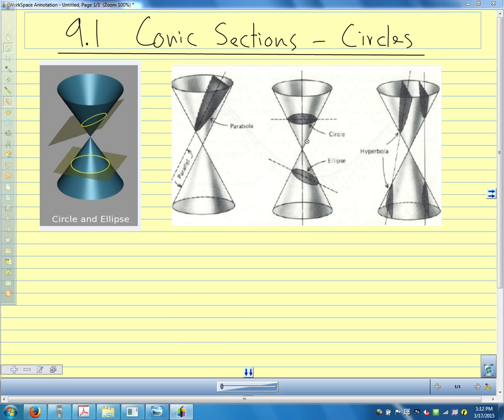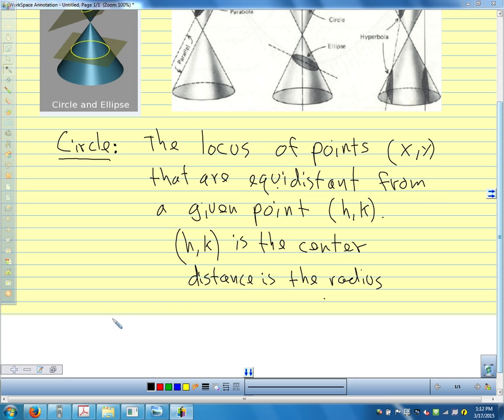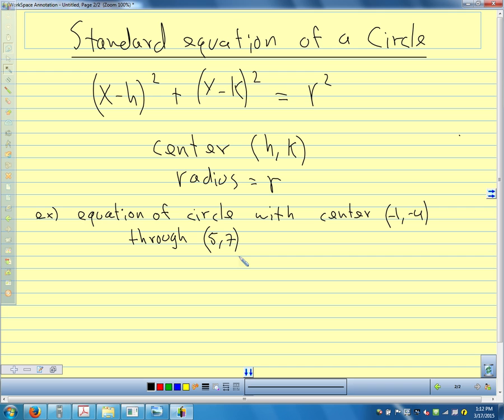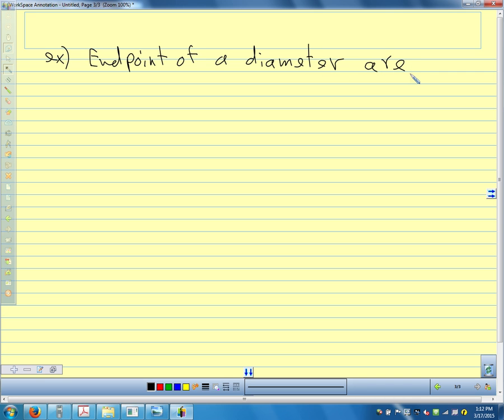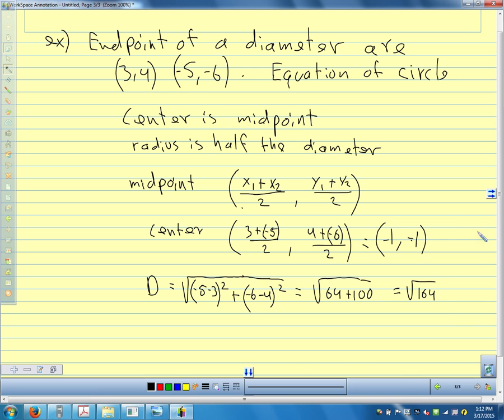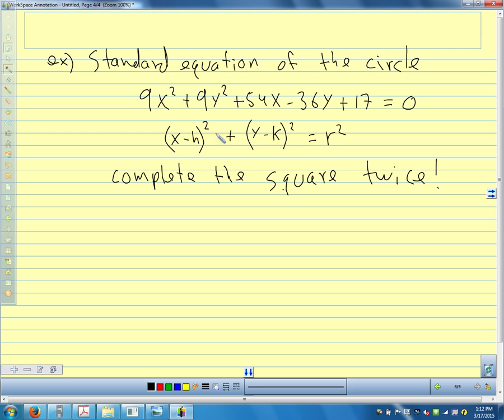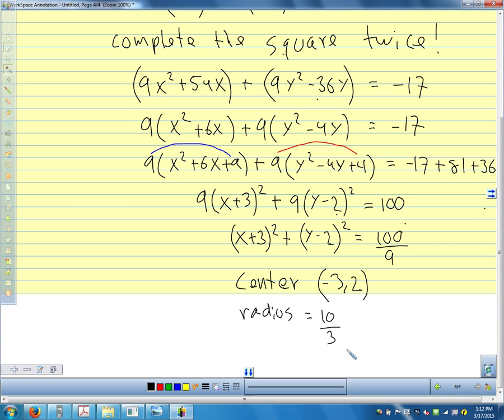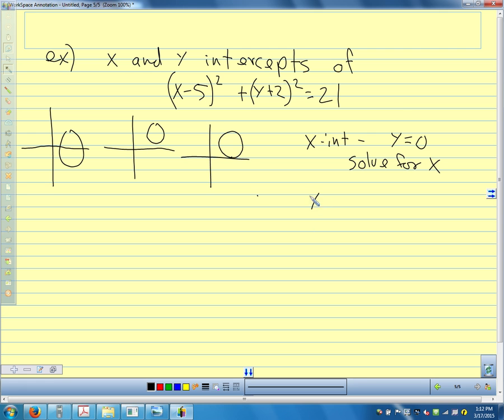Advanced Pre Calc 2015 9.1 Conic Sections - Circles